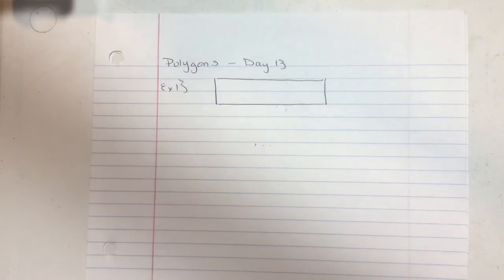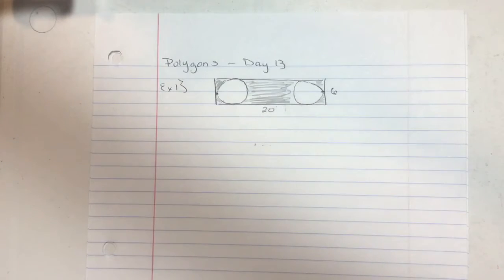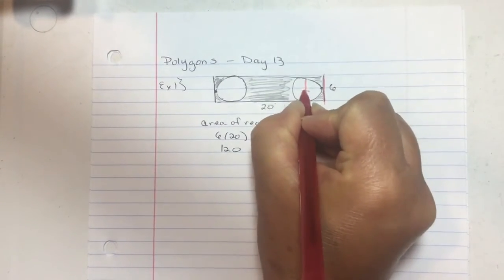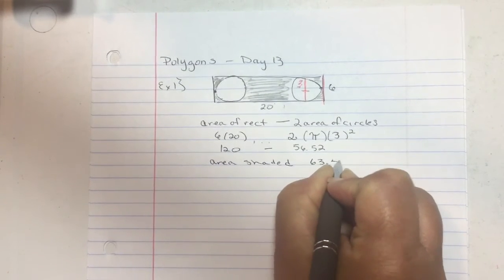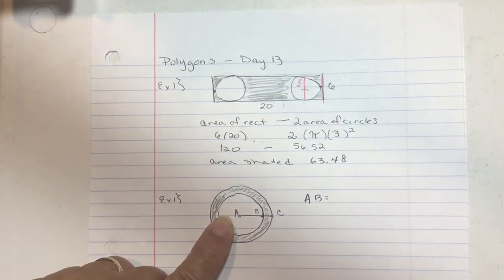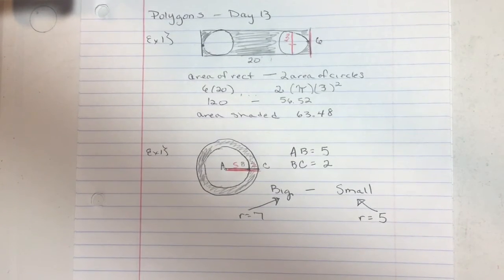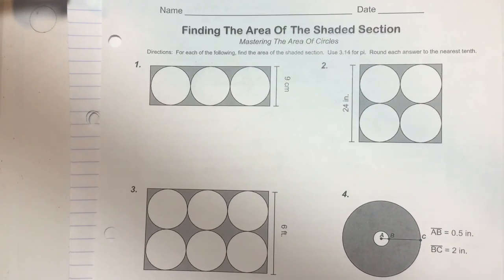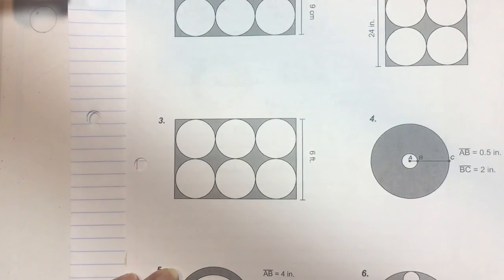Polygons Day 13